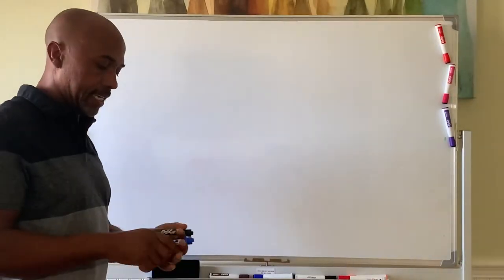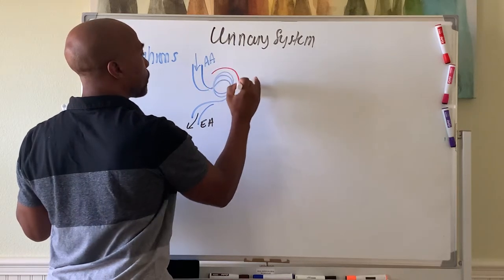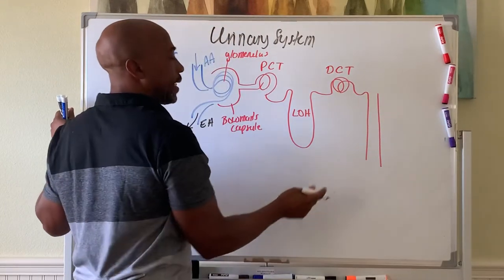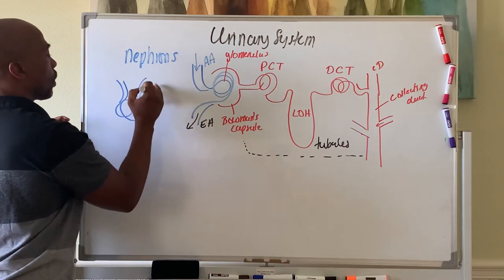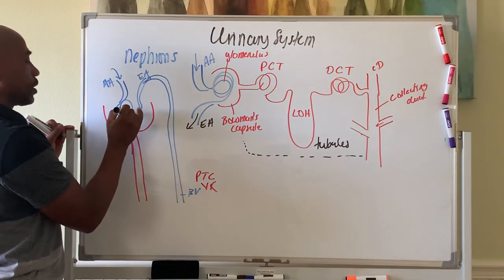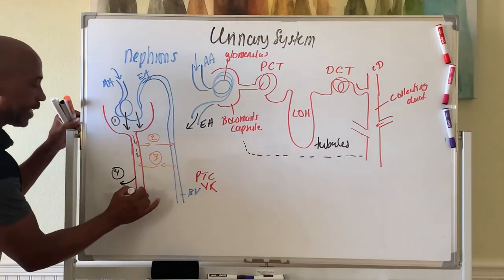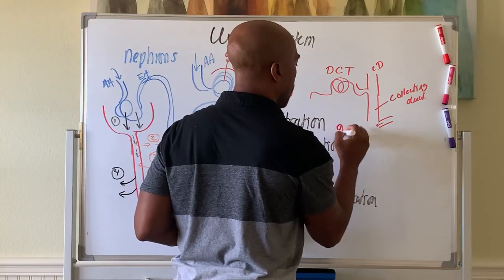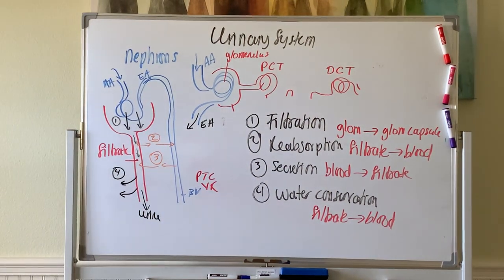Phys Urinary Sys Pt 1: Overview